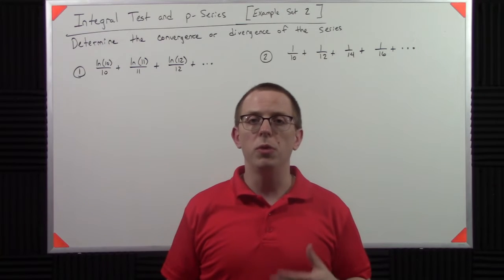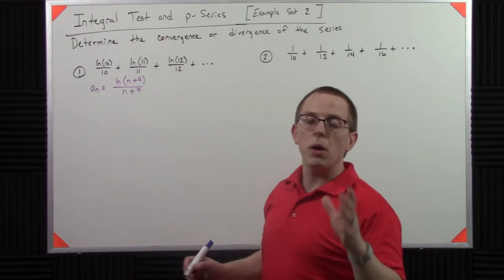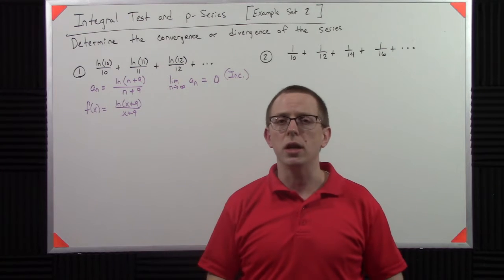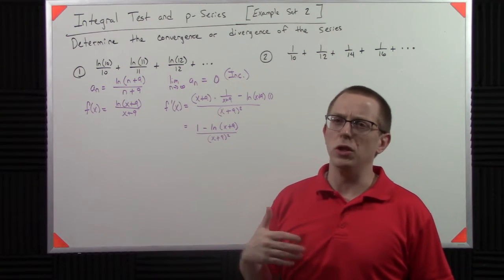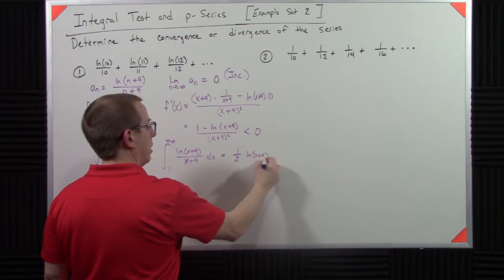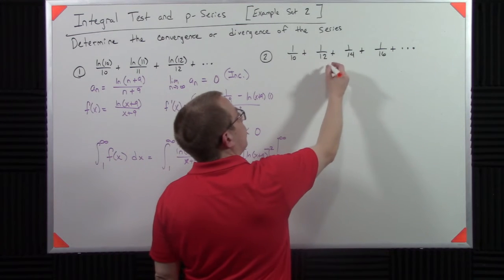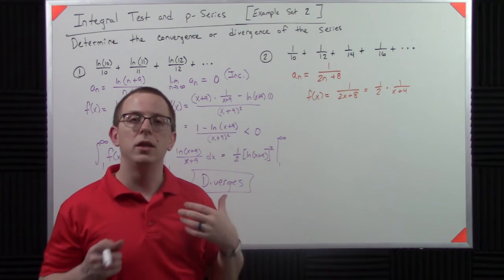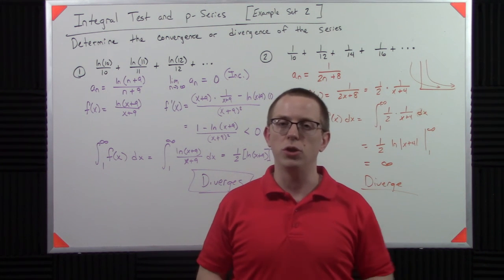09.03.04 - The Integral Test and p-Series [Example Set 2]